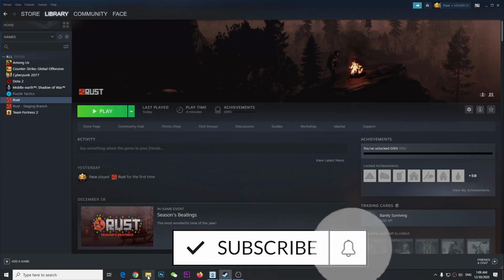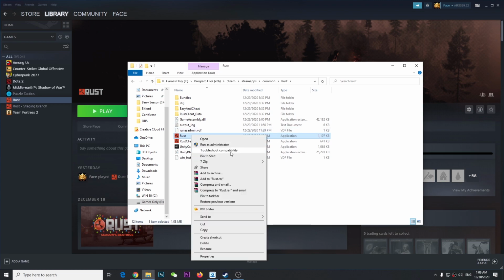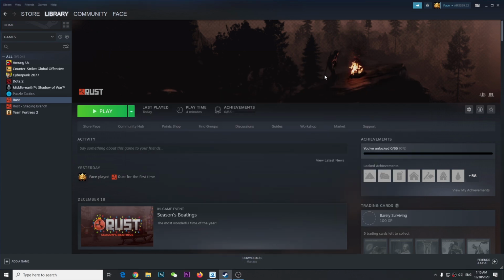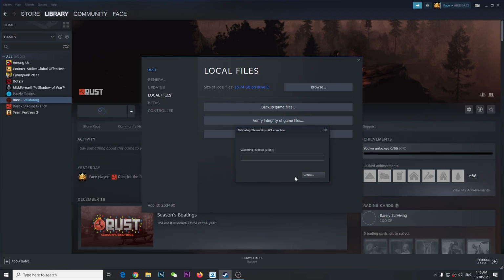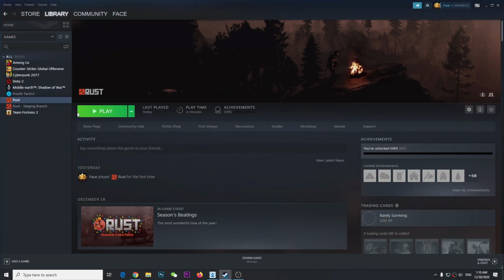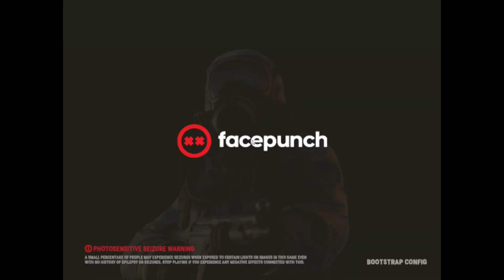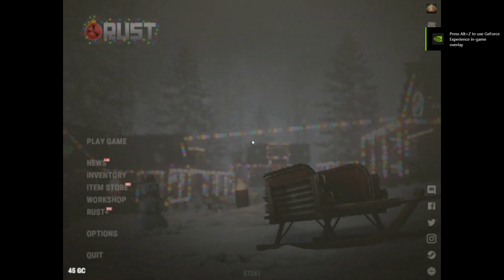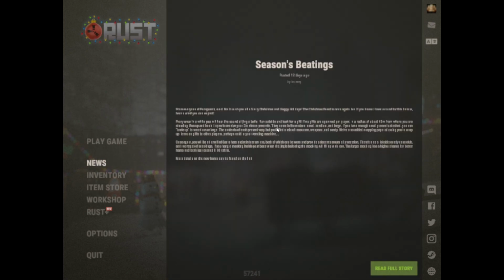Rust Crashed on Startup Fixed - Game/PC Crash on server display - All Crash Fixed due low memory